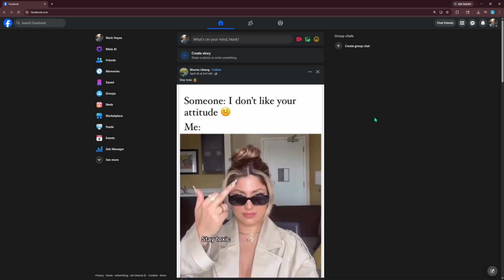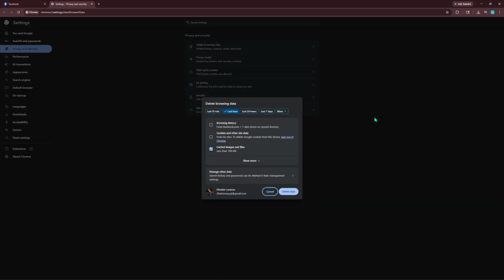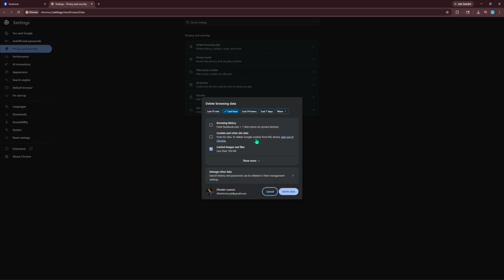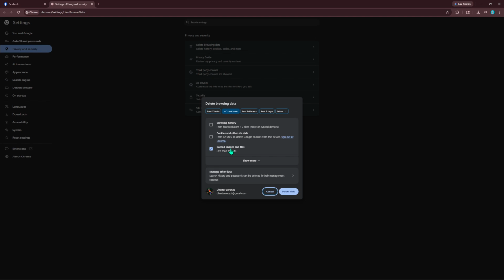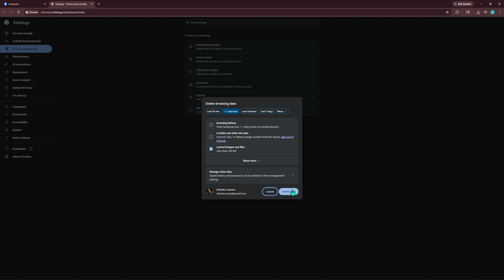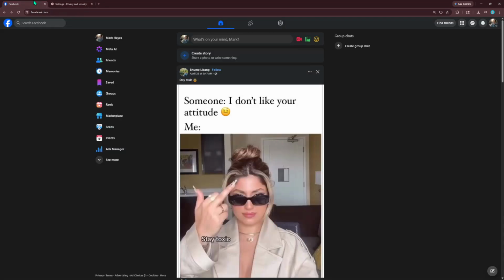How to Clear Facebook Cache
In this video, I’ll show you how to clear Facebook cache.
The method is very simple and clearly described in the video. By following all the steps, you’ll easily learn how to clear Facebook cache on Facebook.